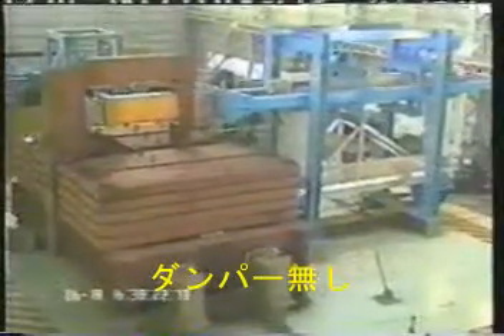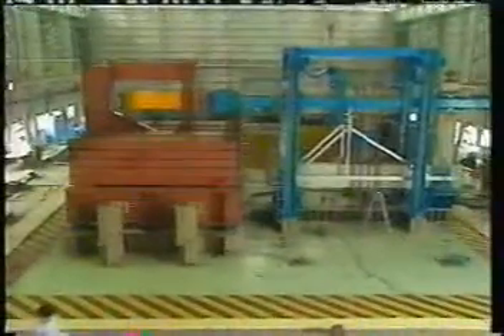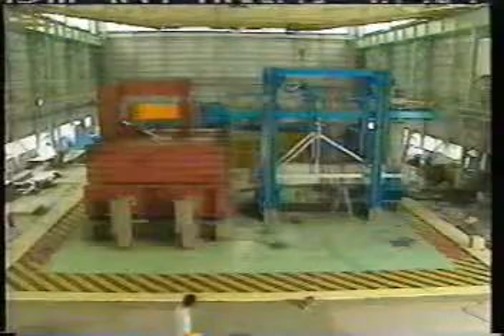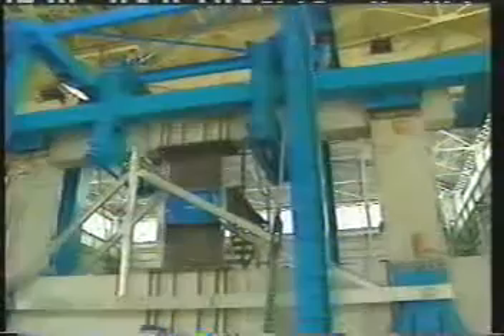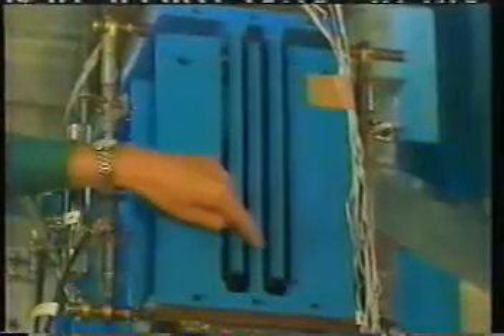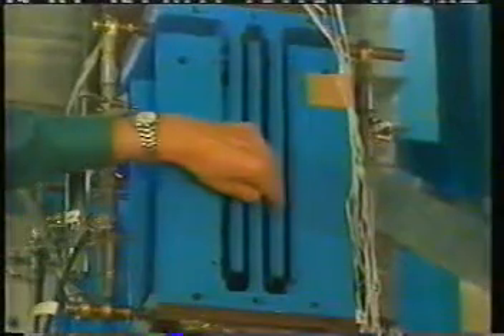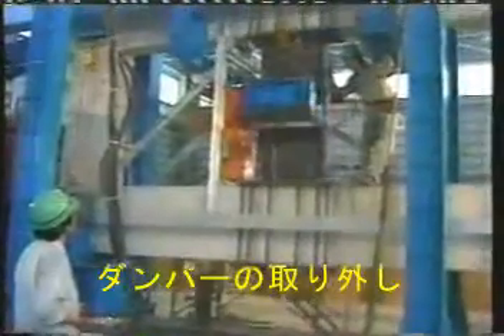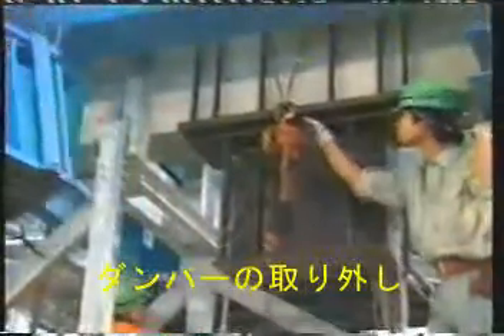Video of Viscoelastic wall prototype test